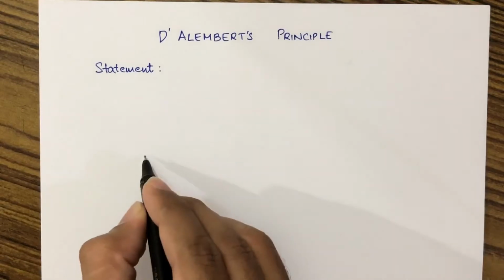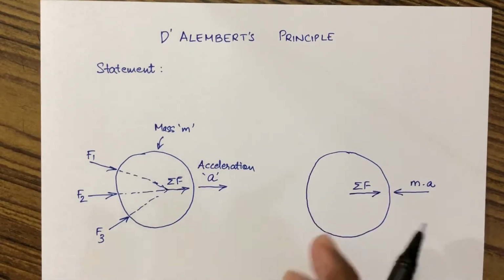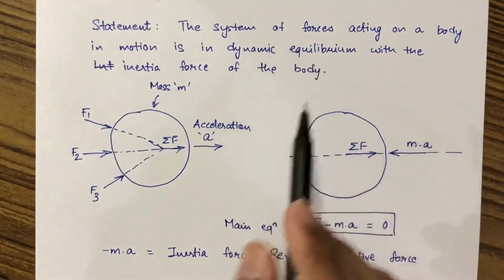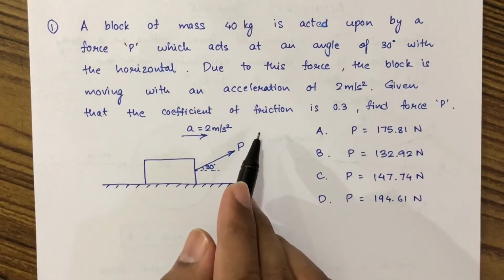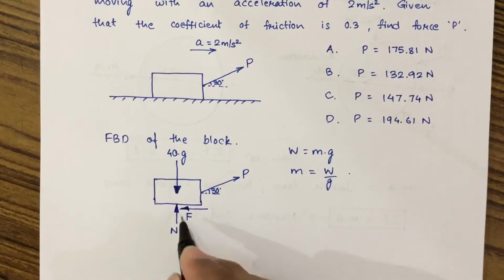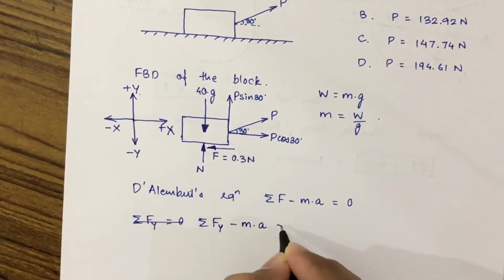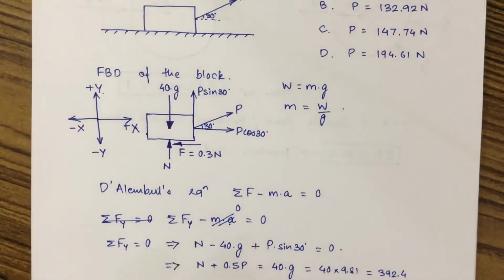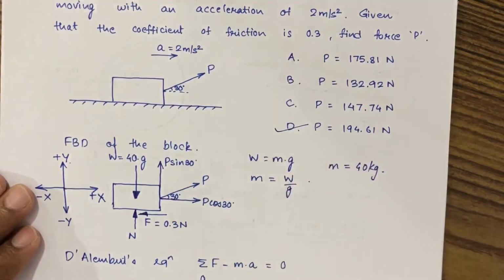D’ Alembert’s Principle: Part 1